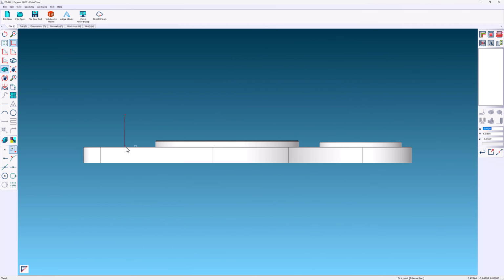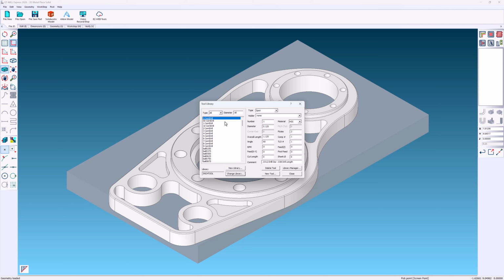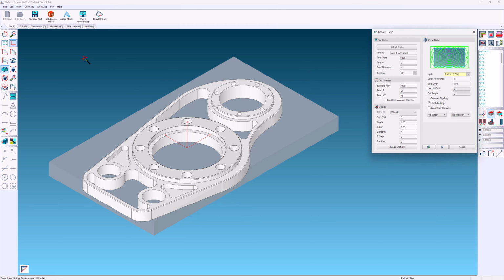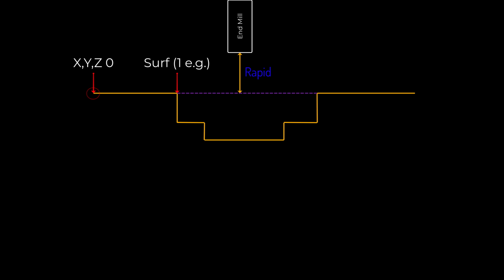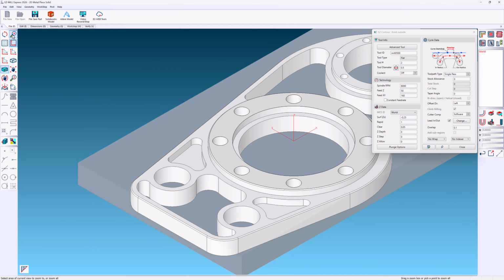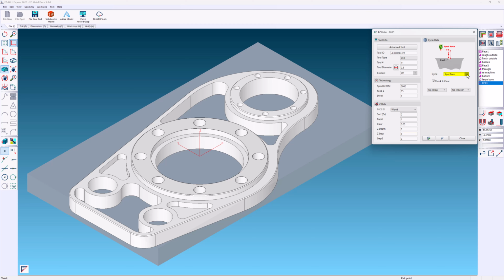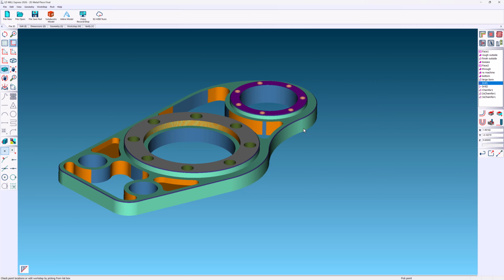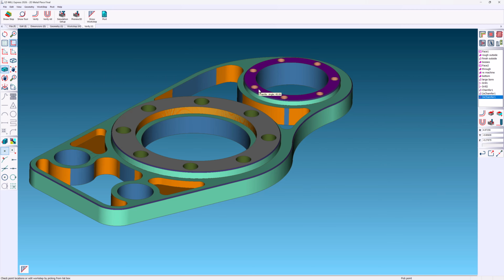EZ‑CAM 2026 | EZ-MILL 2½D Full Training – Learn Faster CNC Programming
00:00:16 Importing Solid Models & File Transfer
00:00:38 World On Geometry & Coordinate Systems
00:01:17 Coordinate System Translation & Rotation
00:02:18 World On Model Setup
00:02:57 Stock Configuration & Custom Curves
00:04:23 Simulation Setup Options
00:05:08 Tool Library Management
00:05:45 Tool Creation & Advanced Types
00:08:22 Tool Selection & Interface Overview
00:10:10 Facing Operations
00:10:33 Toolpath Types & Advanced Options
00:12:01 Pocket Operations & Z-Level Settings
00:13:18 Stepover & Milling Direction
00:15:02 Contour Operations & Strategies
00:17:40 Cutting Parameters & Lead Settings
00:19:27 Advanced Pocket & Through Operations
00:21:00 Plunge Strategies & Rest Machining
00:23:27 Drilling Operations & Cycles
00:25:13 Chamfering Operations & Management
00:27:08 Work Step Manager & Simulation Controls

Welcome to the complete **2½D Training for EZ-MILL 2026** — the ultimate beginner-to-intermediate course to get you programming CNC parts **quickly and efficiently**.

🎯 Whether you're just starting out or looking to refresh your skills, this full training video walks you through the essential workflow for programming a 2½D part in EZ-MILL — **step by step**, using EZ-CAM 2026’s newest interface and automation tools.

* Machine setup and **World-on-Model** alignment
* Defining **stock**, **fixture**, and **part face** accurately
* Using built-in **feature recognition** (curveless)
* Creating and managing **tool definitions**
* Selecting cutting strategies such as **roughing** and **finishing**
* Working with **depths**, **clearances**, and **toolpath controls**
* Real-time **simulation** and **G-code output**

📐 **Real Part, Real Workflow**
The training is based on a real-world 2½D sample part, showing how to:

* Prepare the part geometry for CAM
* Organize operations using EZ-CAM’s **operation tree**
* Apply and tweak parameters for toolpaths
* Simulate and verify each step before post-processing

🧠 **Designed for Practical Learning**
This is not just a product demo — it’s a full walkthrough that mirrors what you’d do on the shop floor. We highlight **tips and tricks**, **shortcuts**, and **best practices** to reduce programming time and errors.

📂 **Compatible With**
EZ-MILL Express • EZ-MILL Standard • EZ-MILL Pro

* Contour Profiling
* Pocket Milling
* Drilling and Tap Cycles
* Subroutines and Templates